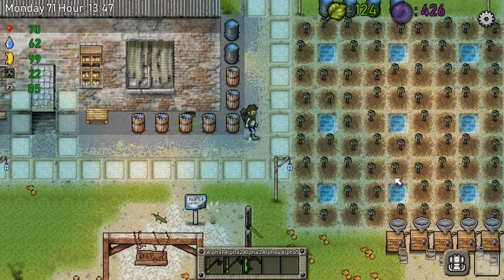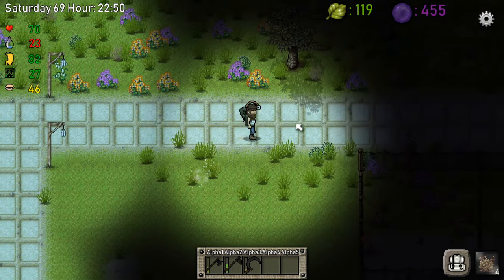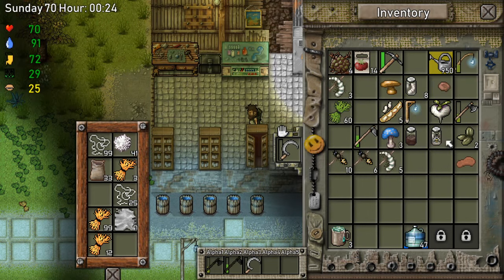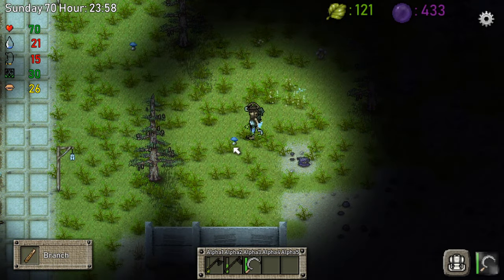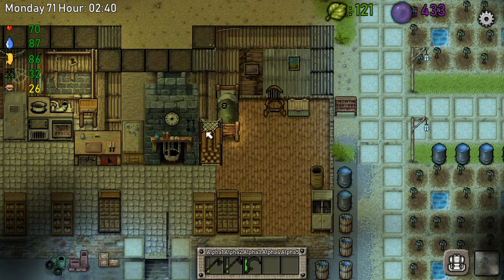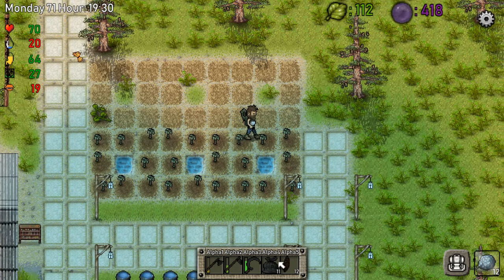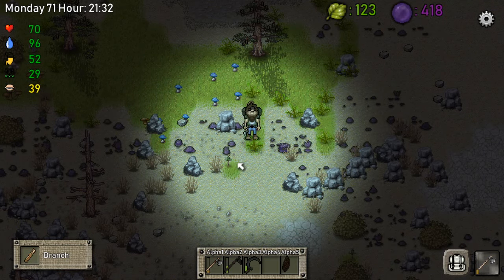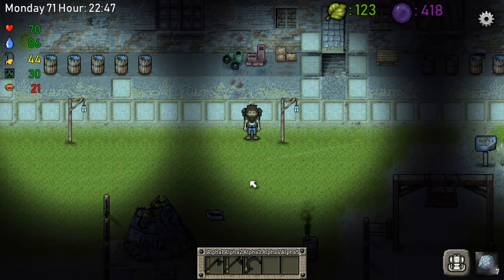Green Project PC - Lets Play Ep.31: Attack Of The Blue Mushrooms! 1.2.0 Update!